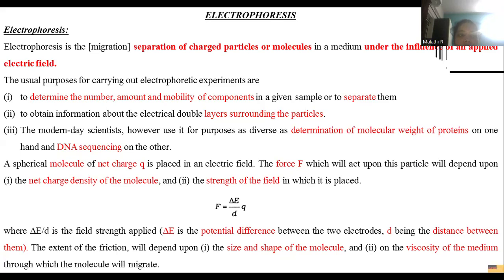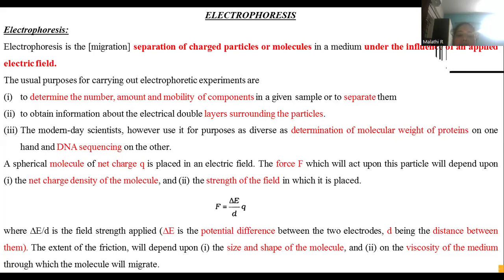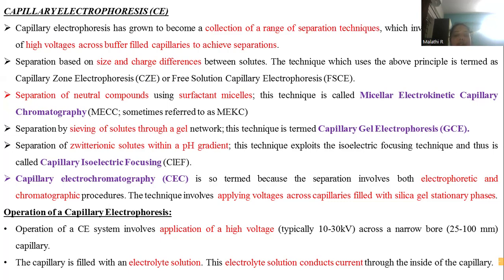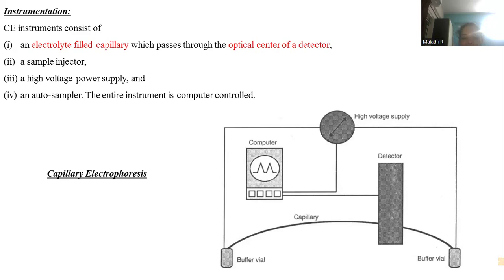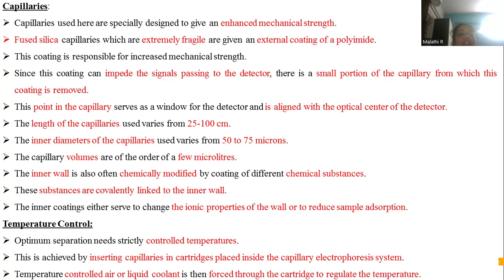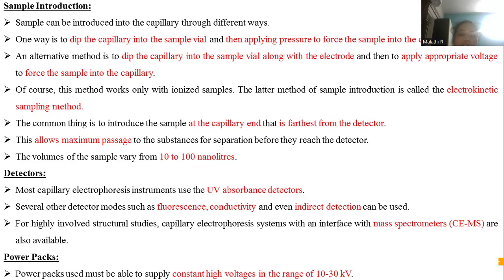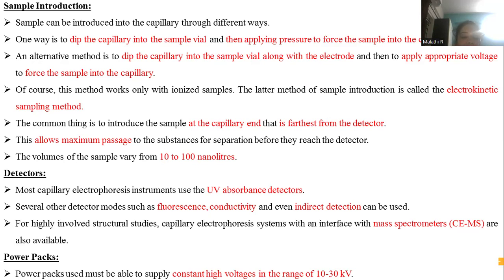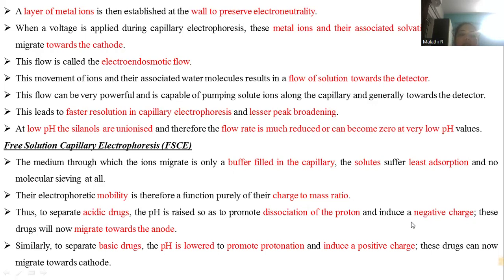Capillary Electrophoresis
This lecture will deals with Capillary Electrophoresis.